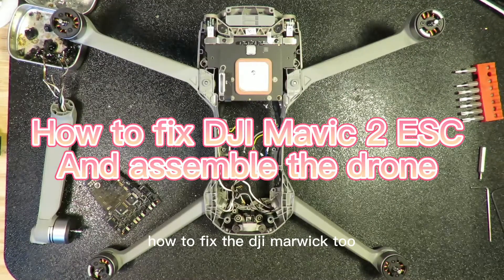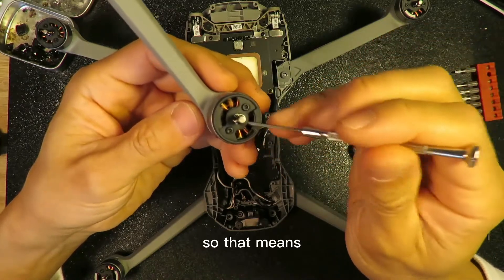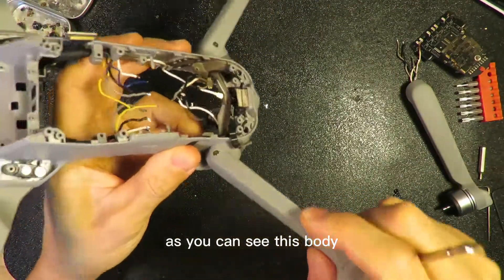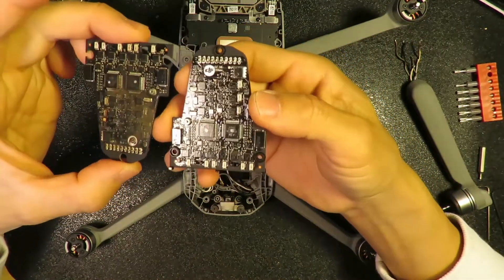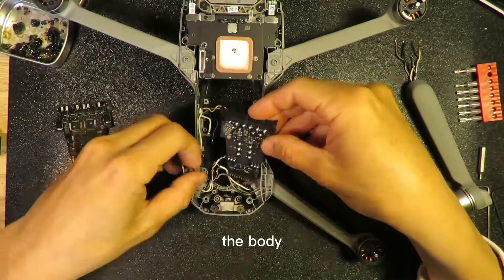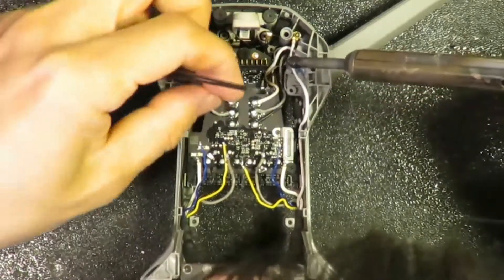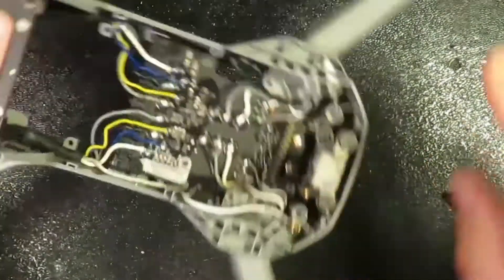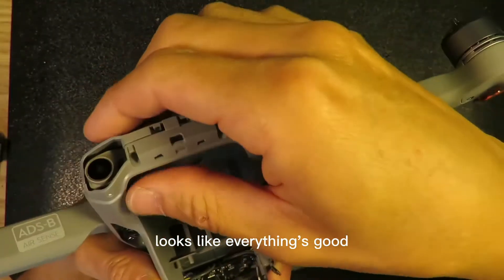How to fix DJI Mavic Air 2 ESC problem and assemble the drone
The ESC board was burned, it was caused by the overloaded one of the arms (motors). The drone was purchased AS IS from ebay. It was a lot of fun to fix this. Check my other video of DIY fix.